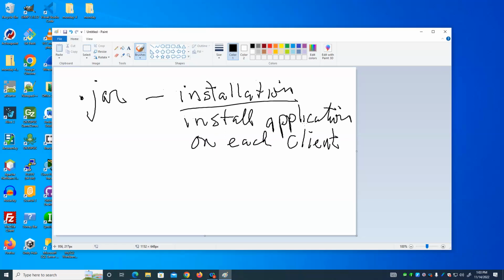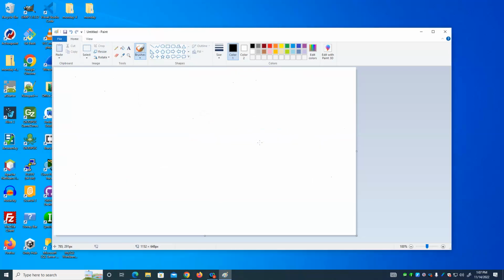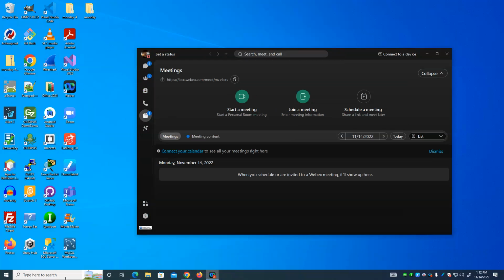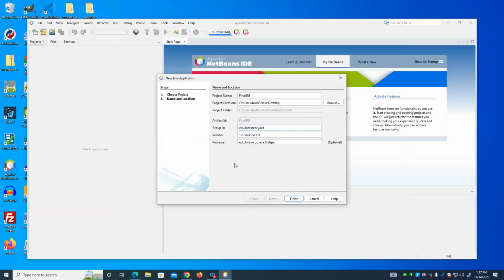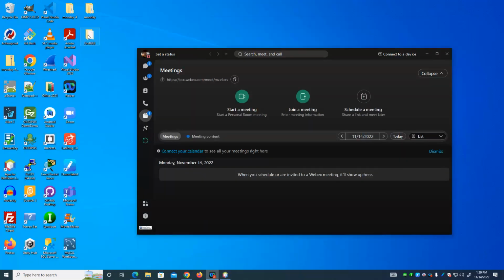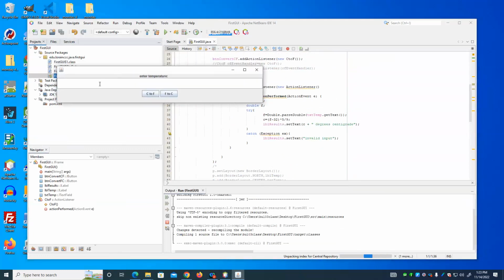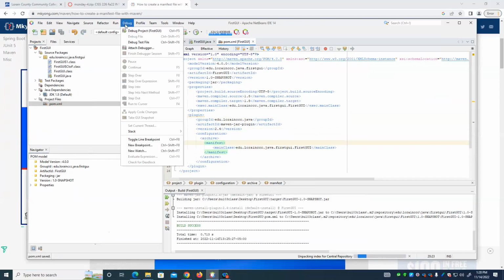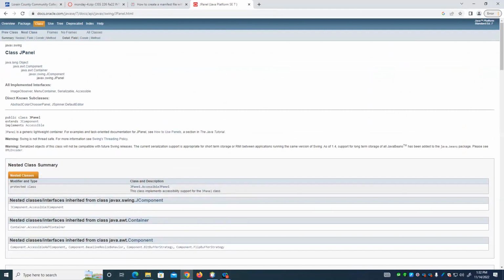CISS226 - Java - Fall 2022 - Week 13 Lecture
Java Deployment. Netbeans.